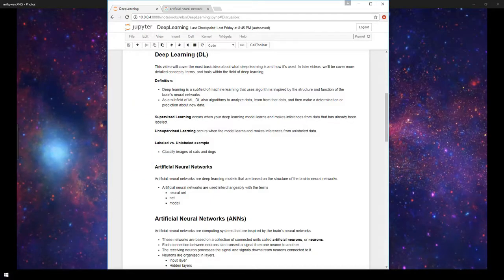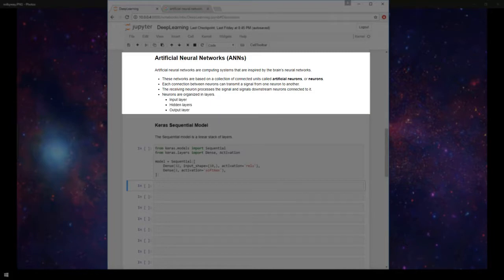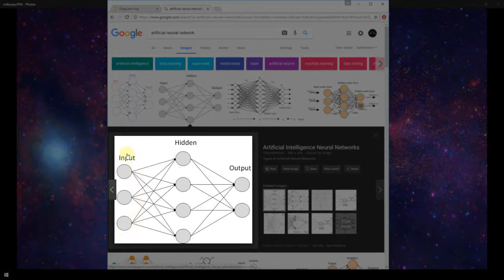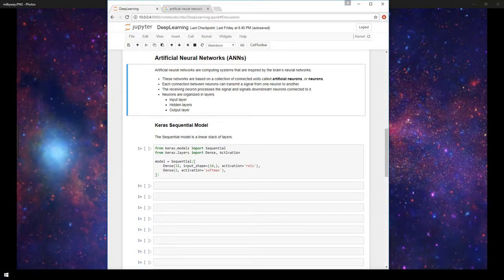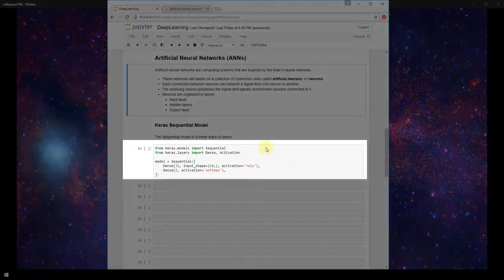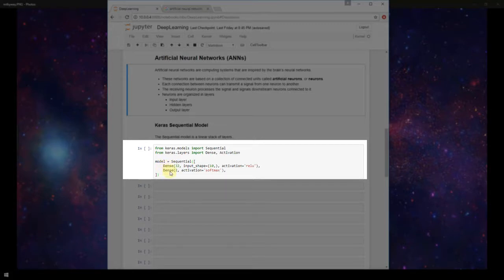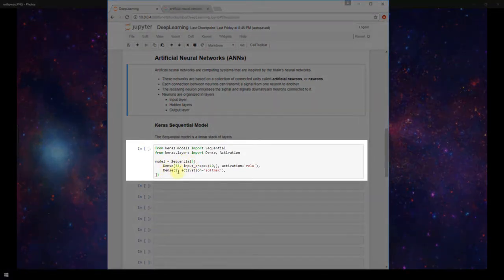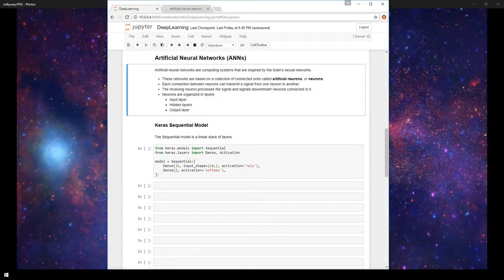ANN just an intro:) (Artificial Neural Networks).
Hi this is an second part which has the video in the first part
we had the notes, this is just a video (இது  ஒரு  பொழுதுபோக்கு
மட்டுமே